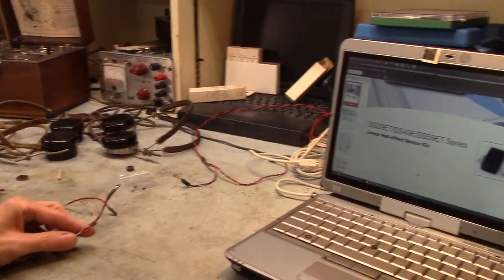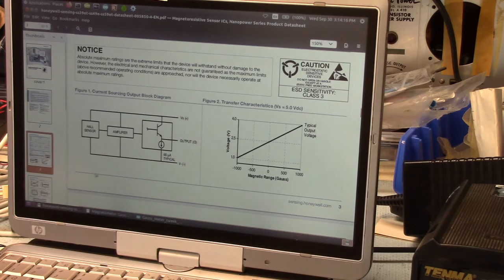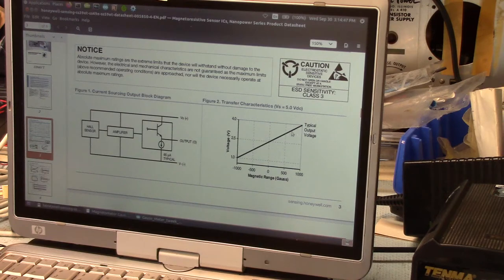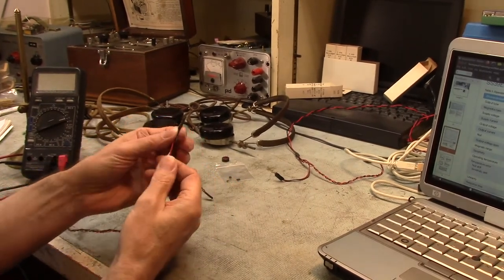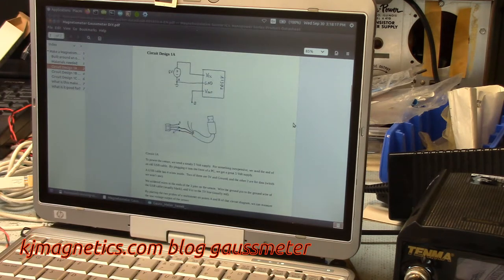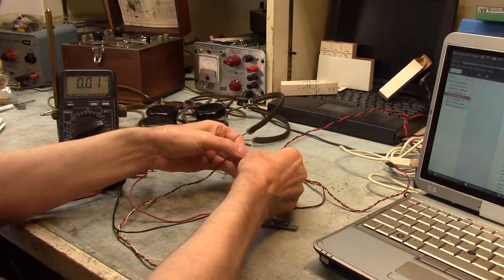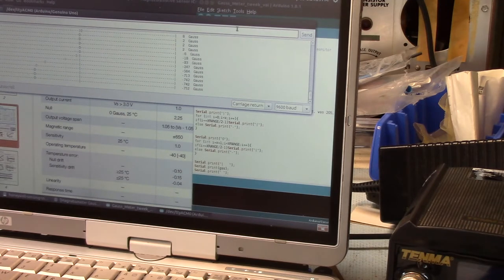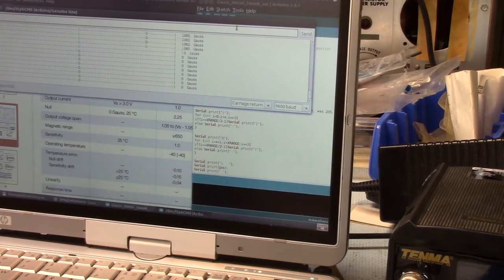Magnetometer Gauss meter, SS49E Hall Effect DIY 3D box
This video is about making and using a very simple Magnetometer / Gauss meter.  These instruments are used for measuring magnetic forces.  Most Magnetometer / Gauss meters are very expensive devices, but if your needs are modest you can roll your own for only about $3.00!  In my instance I use a Honeywell SS49E Hall Effect Sensor.  It's simple 3 pin device that requires very little to get going & you can quite a bit out of for the effort & cost.  My video goes into a number of implementations for interfaces for this simple and nifty little IC.

Later in the video I have a simple 3D printed box enclosure the STL files you can download from my thingiverse.  The file is

In my video I also reference some other web sites that have very useful information.

The link below has a very good step by step tutorial for wire up your Gauss meter IC.

Check them out for the Raspberry PI code.

The original inspiration for this project is shown in one of my previous YouTube videos where I work on my early 1920's  Brandes Headphones.

The Second video goes into lots of details on measuring magnetic straight and how to recharge the magnets.

In that video I had to use some interesting rig ups to measure the magnetic field strengths and was trying to determine the results from regaussing the permanent magnets.  Ultimately I used a commercial Gauss meter.  This little project for only $3 was very satisfying in that it worked very nicely and appears to operate in good agreement with the much more expensive hardware.  Naturally it has the ultimate performance limitation of only measuring to 1500 gauss as apposed to the 20000 gauss of the professional hardware.  But still for little DIY hardware its great for the money.